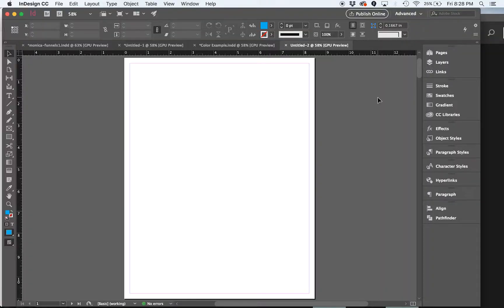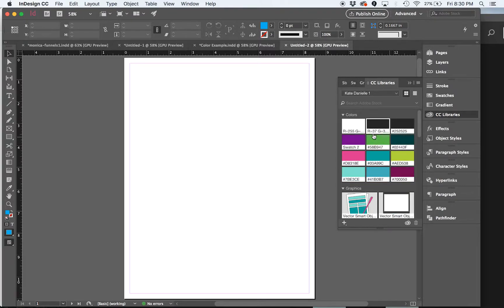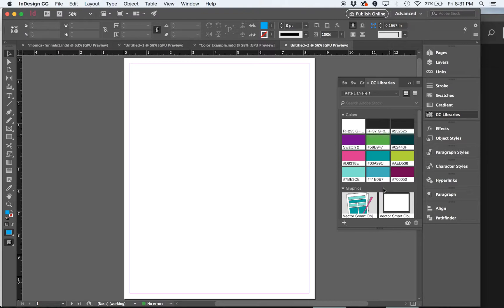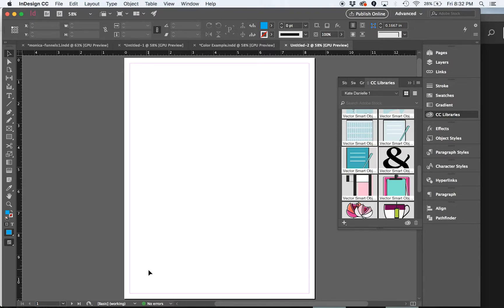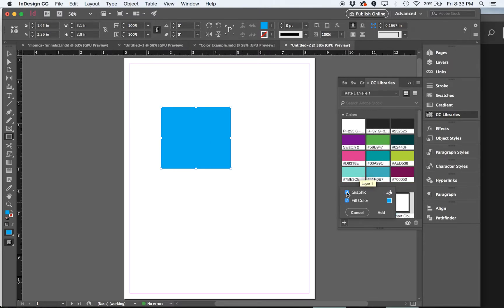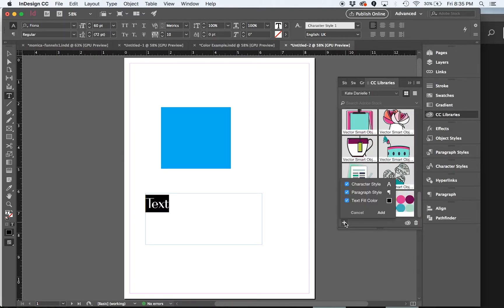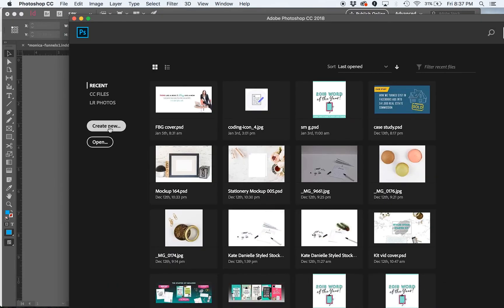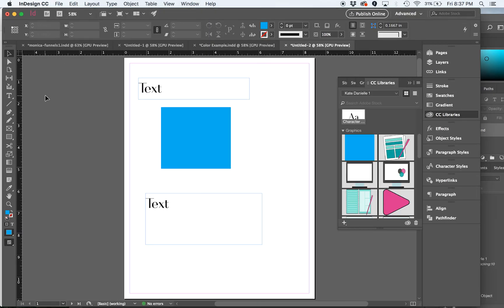Save Time with the Creative Cloud Library in Adobe InDesign and Photoshop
Save time by having all of your colors, logos, graphics and character styles saved in one place, no matter which Adobe Program you are using. The Creative Cloud Library keeps everything right where you need it.

Are your just getting started with InDesign?

Are You in the Group?